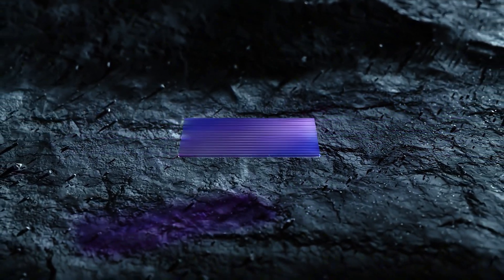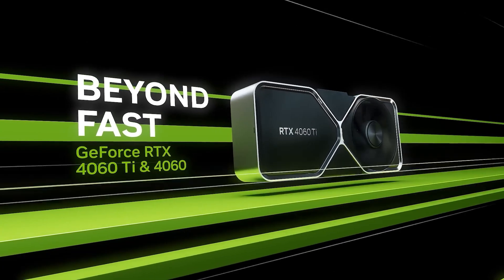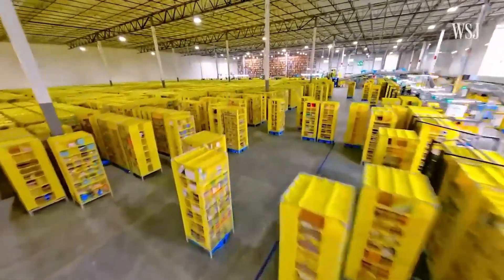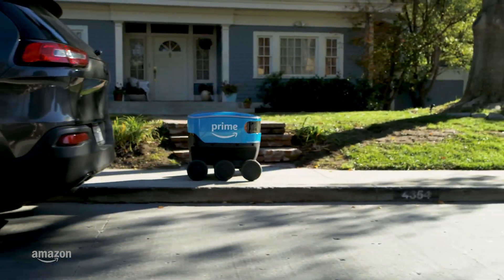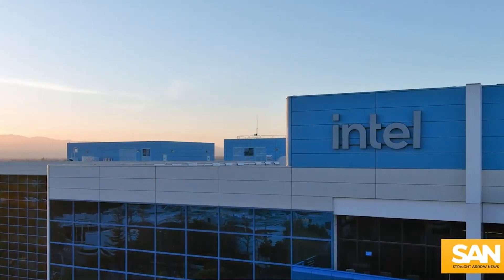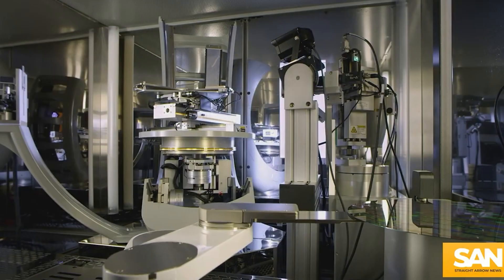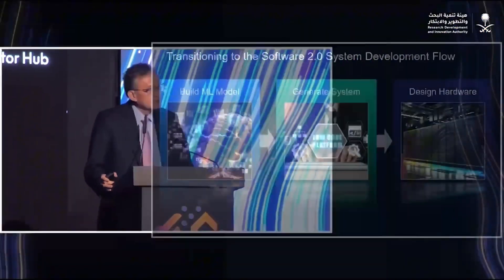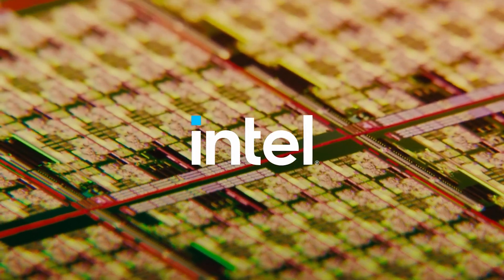Intel's Arc B580 GPU Performance Leaked! Outperforms RTX 4060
0:00 welcome to CPCW

0:09 Intel ARC B580 performance leaked！

1:10 AMD won’t give chance to Intel‘s GPU？

2:18 Win11：Still no U-turn on TPM2.0 requirement！

3:37 Amazon NEED D.O.G.E！

4:52 Who will be intel's next CEO？